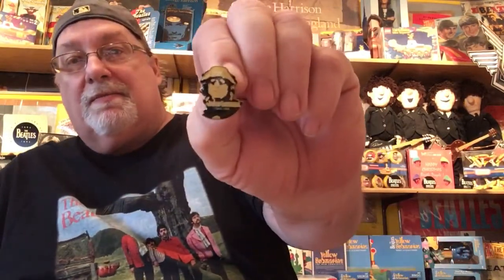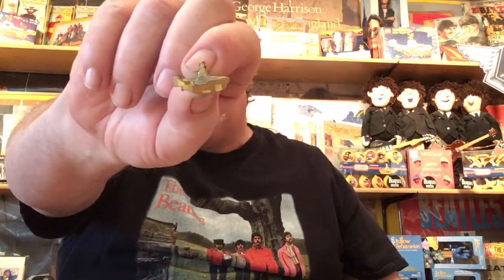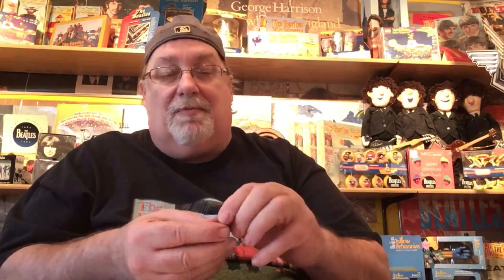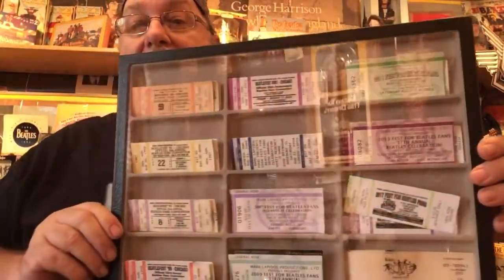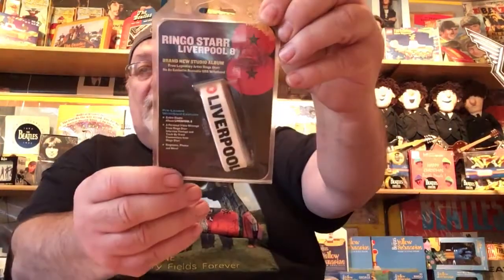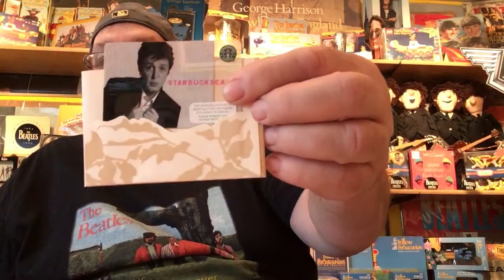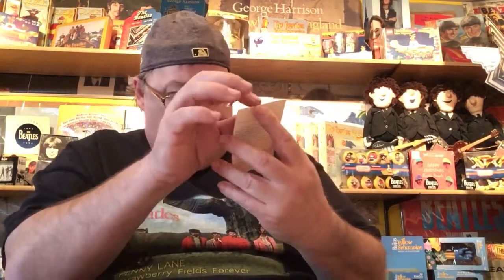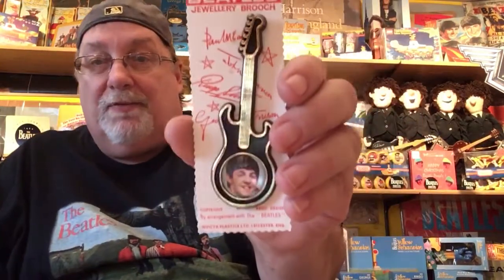Beatles Collection 21 memorabilia 4